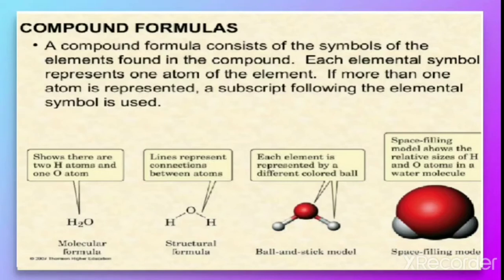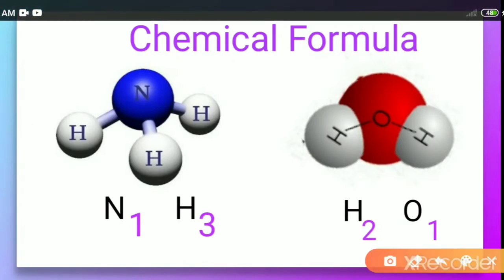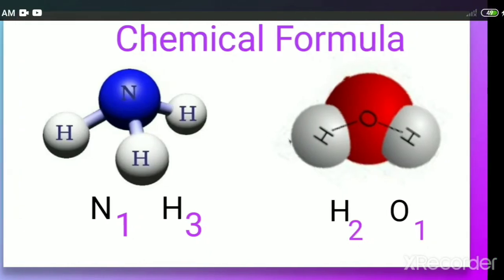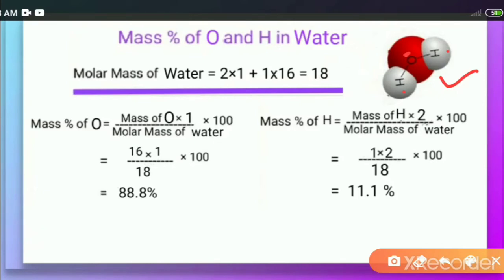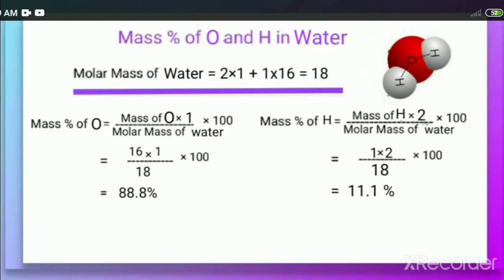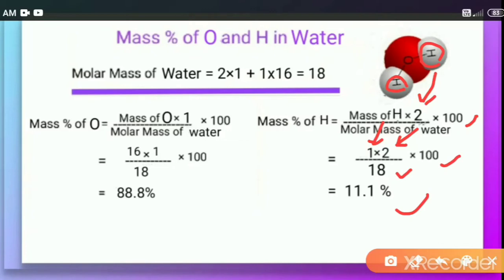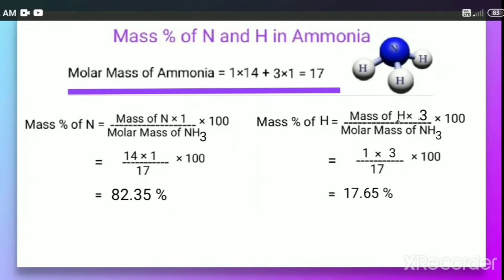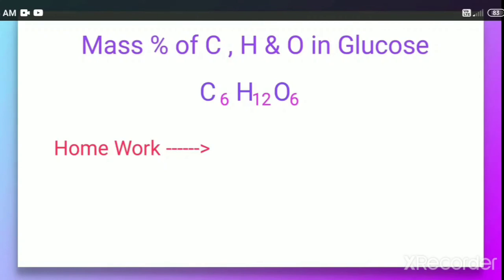Percentage Composition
Some Basic Concepts of Chemistry, 11std, CBSE